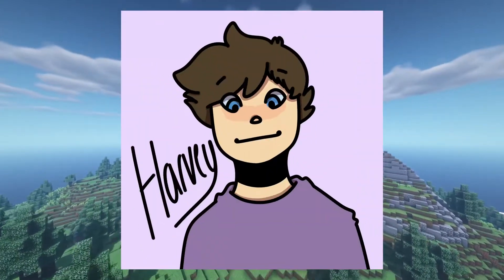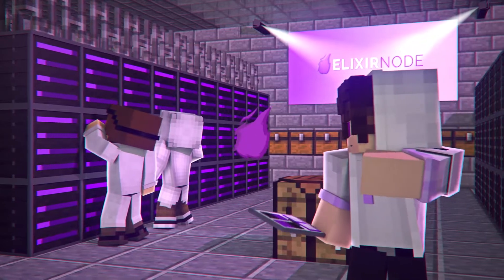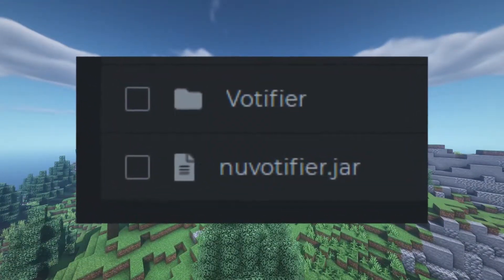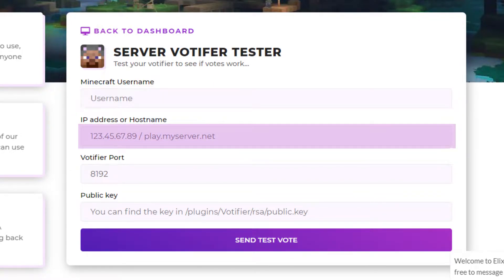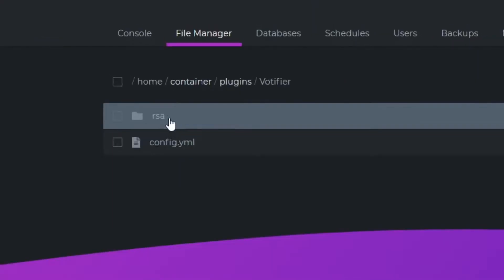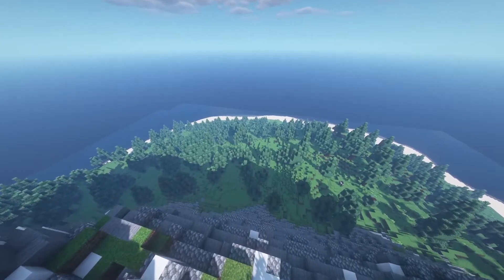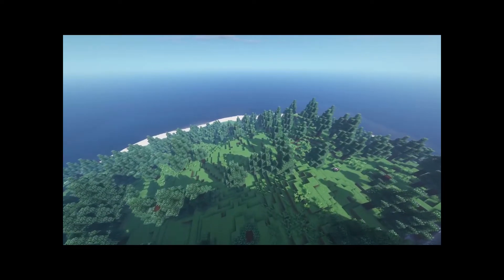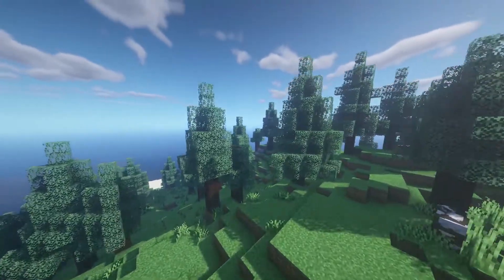Test Your Votifier Config: Make Sure /vote Works on Your Minecraft Server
In this video we will go over how to test your votifier config to ensure /vote voting works on your Minecraft server host!